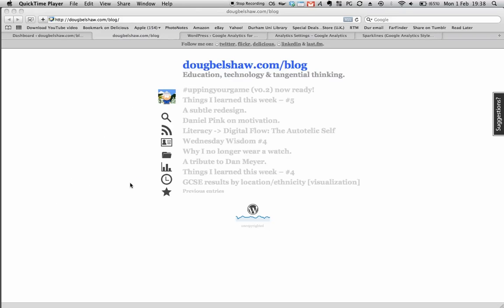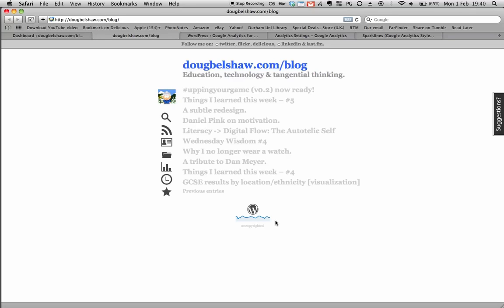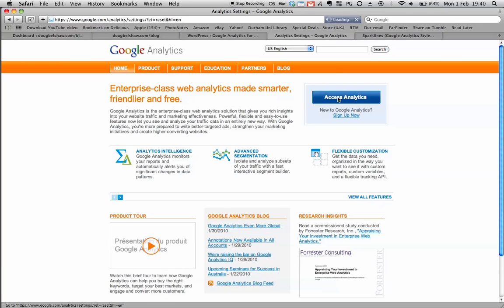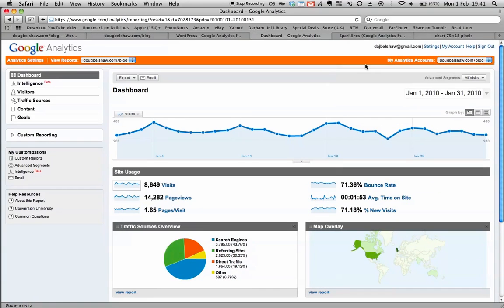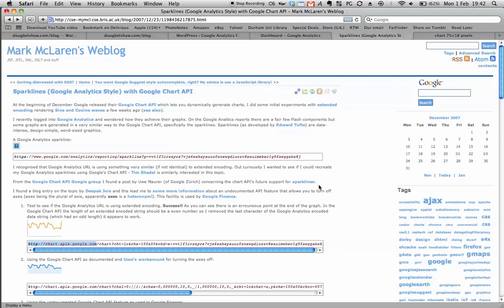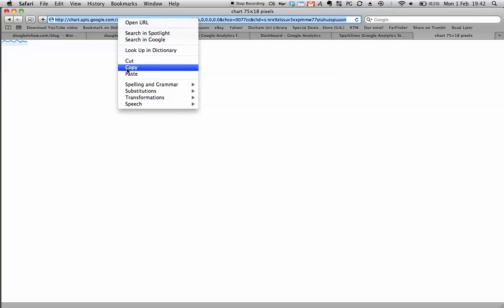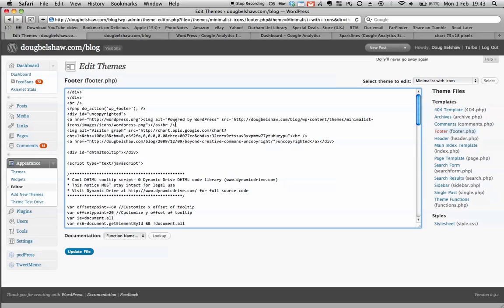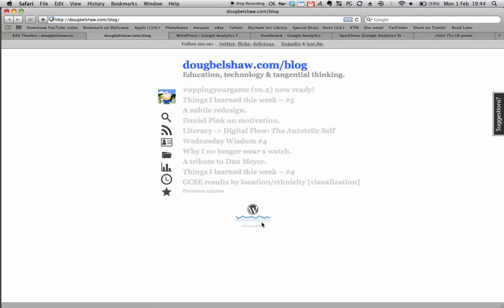A quick way to add a 'sparkline' to your WordPress-powered blog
How to use Google Analytics and a WordPress plugin to add a 'sparkline' showing visitor numbers to your blog.